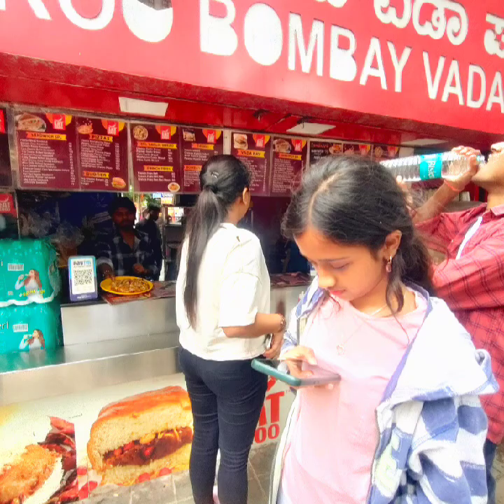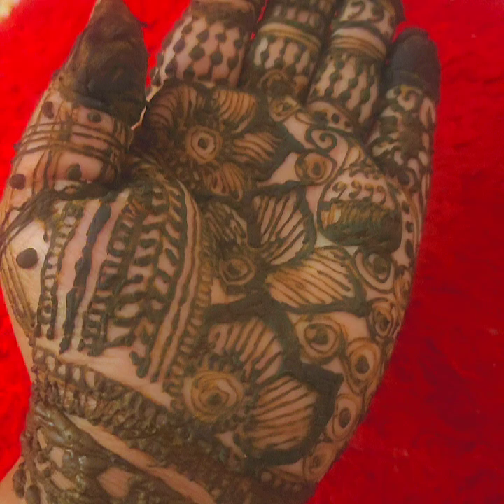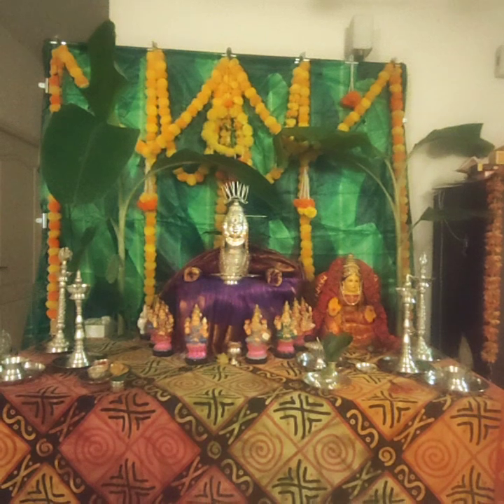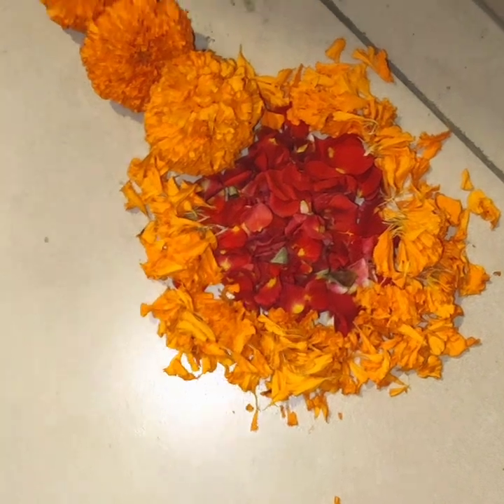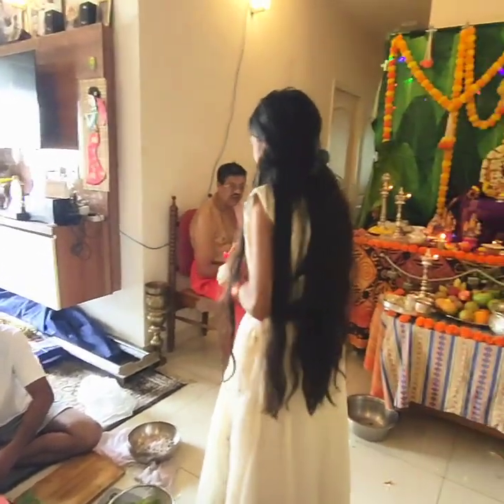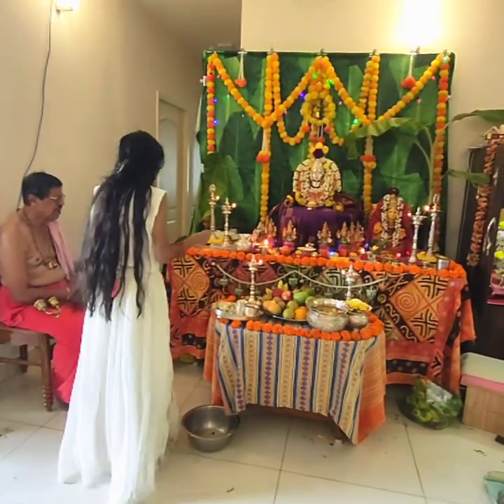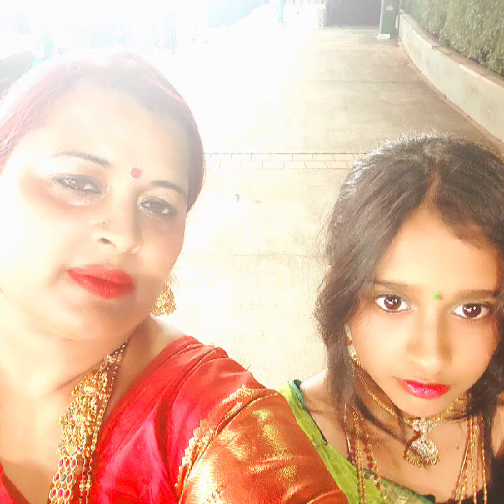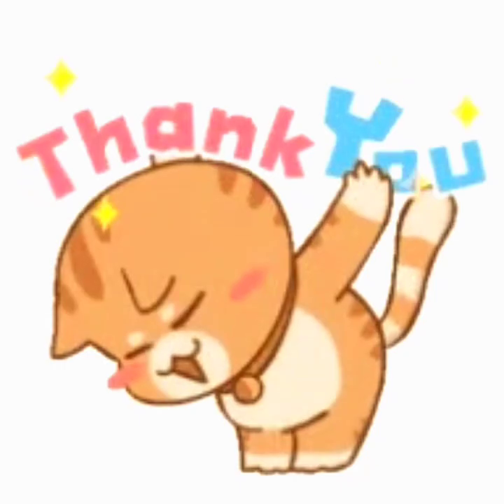Varamaha Lakshmi fest|Festival|Lakshmi Pooja|Aarti|Festive decoration|swethas vlogs|kannada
This year's varamaha Lakshmi fest...just a glimpse of the fest...🙏